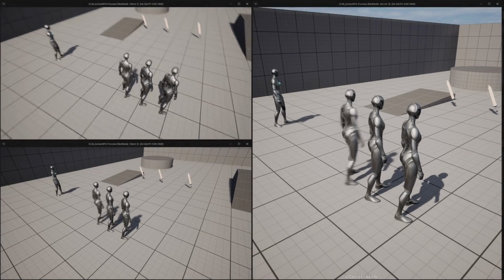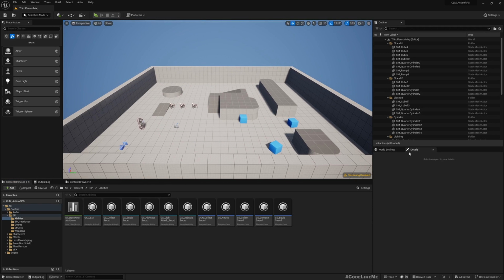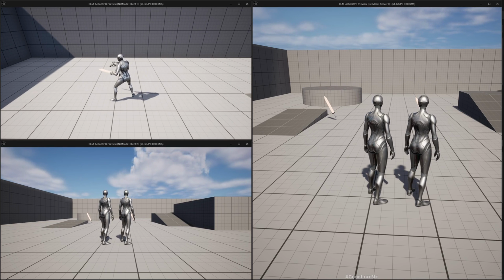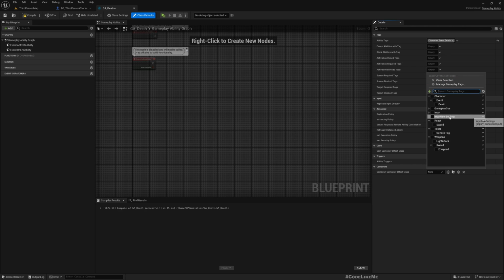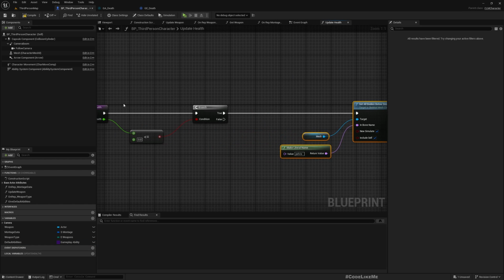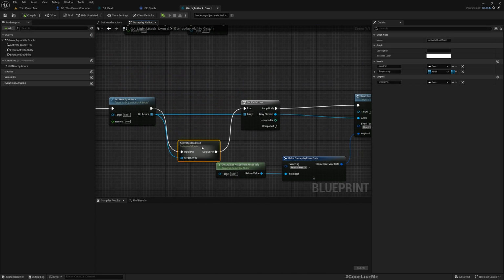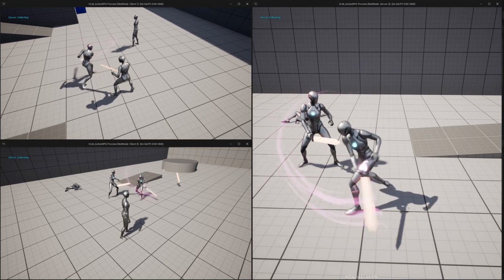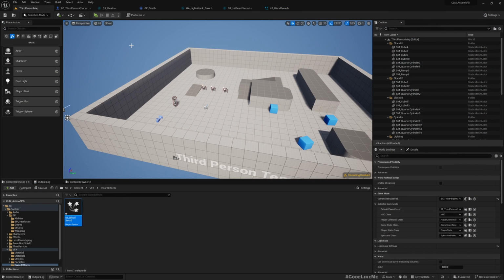Unreal Engine Action RPG with GAS #18 - Death Gameplay Ability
Today we are going to work on Death gameplay ability.  When the character's health is fully depleted, death gameplay ability will be activated and this ability will take care of tag modifications and collision disabling of capsule so that it doesn't further interfere with other live characters. As we are working on a multiplayer environment, When a player character is killed by another character, inputs will also be disabled for the character.